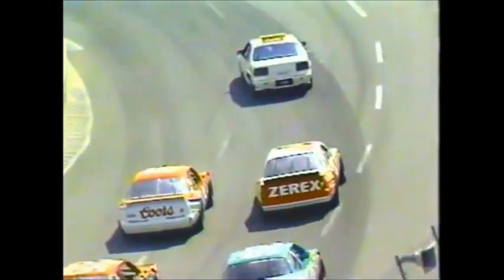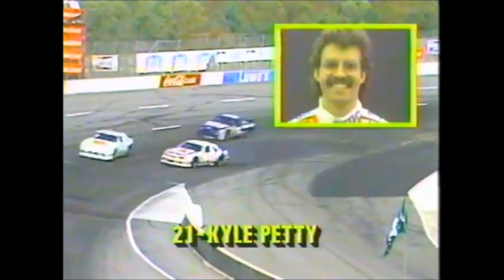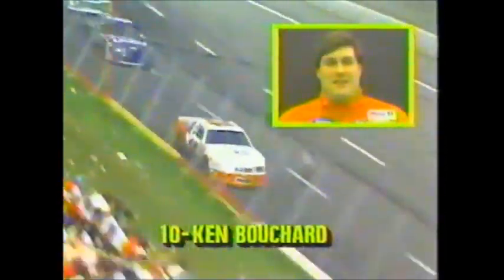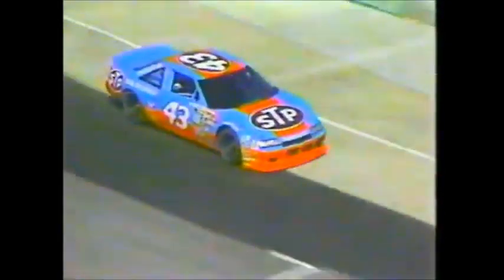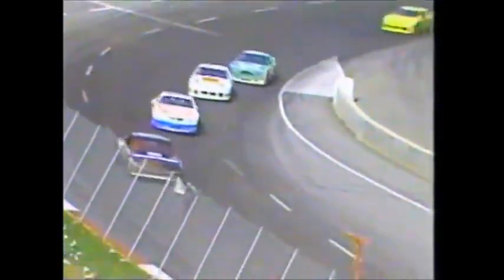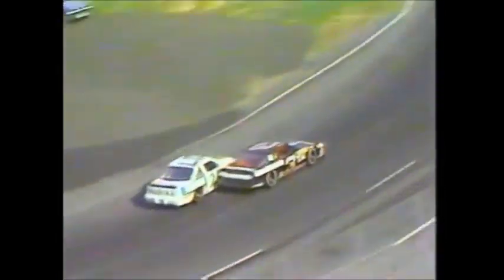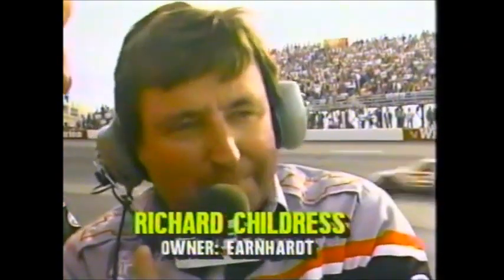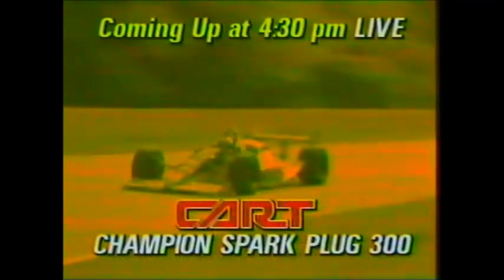1988 NASCAR Winston Cup Holly Farms 400 @ North Wilkesboro (Full Race)